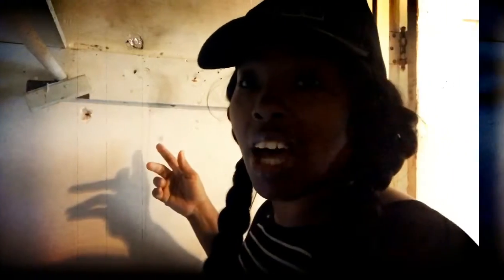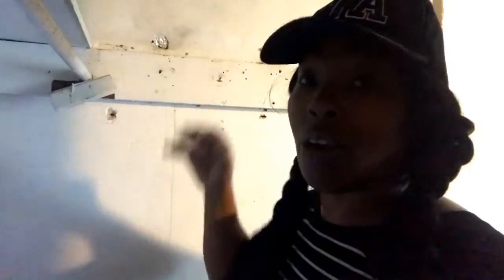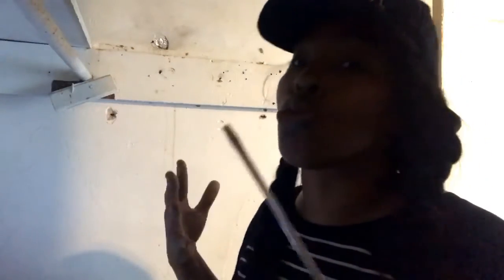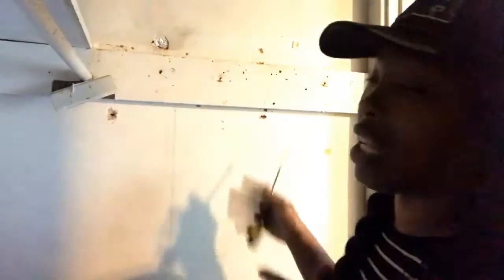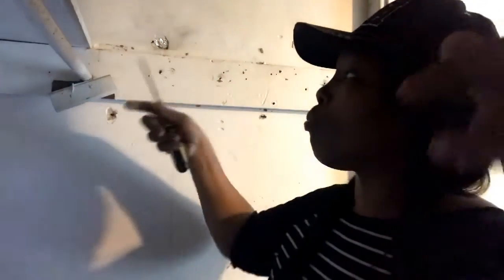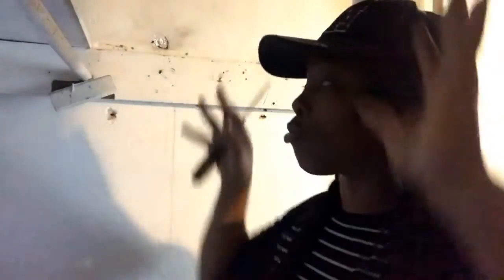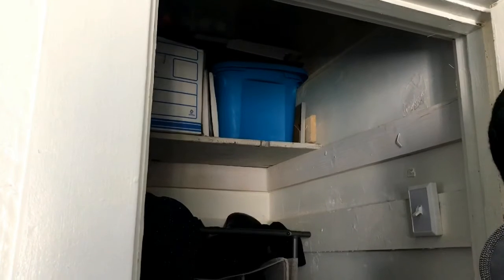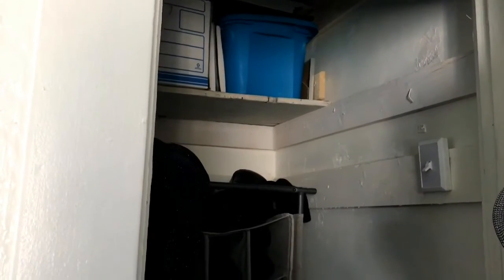Coronavirus Closet Makeover